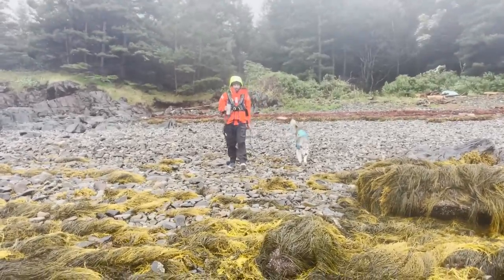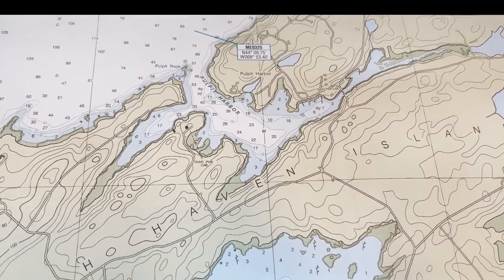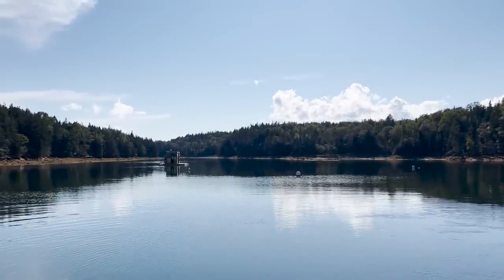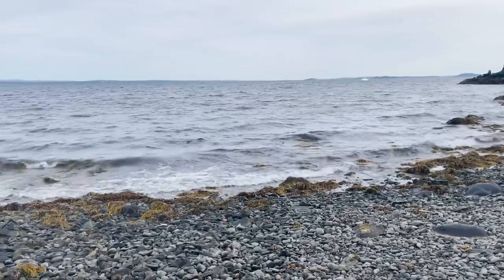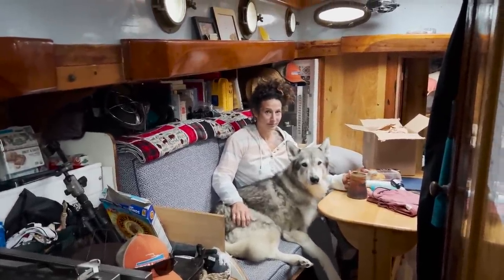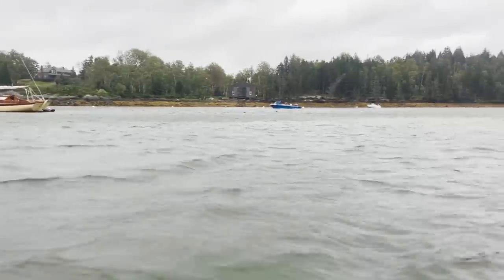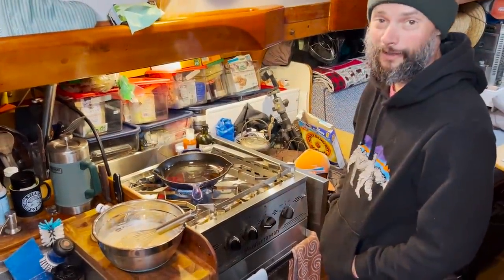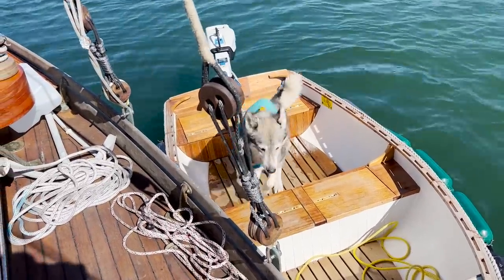Riding Out The Storm, Hurricane Lee - Episode 282 - Acorn to Arabella: Journey of a Wooden Boat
Hurricane while aboard a sailboat! Yes, Hurricane Lee was downgraded to a tropical storm just before it hit, but everyone here on the water prepares for what could be a longer storm rather than a stronger one. Robin and Steve ended up hiding out in Curtis Cove/Minister's Creek in Pulpit Harbor on North Haven Island in Maine, an extremely protected anchorage during the storm.

With northeast winds predicted, and all-around protection, they cooked good food and hunkered down with ease and comfort, then sailed the boat alone for the first time since she was launched. During that sail, they encountered a rig failure which they handled as they came into Rockland Harbor.

Acorn to Arabella started as a wooden boat building project in Granby, Massachusetts. Steve began the journey as an amateur wooden boat builder crafting a 38' wooden sailboat in his backyard: designer William Atkin's Ingrid with a Stormy Petrel's gaff rig. These videos follow the journey from tree felling, to lumber milling, to lofting, to the lead keel pour and now sailing the boat—sharing details of the woodworking, carpentry, metal smithing, tool building, and tool maintenance that traditional wooden boats command. This ultimate DIY project continues beyond the boat shop, as Steve and crew travel and learn to cruise aboard the handmade wooden boat that they've built. Just kidding about all that, this channel is about a Siberian Laika named Akiva.